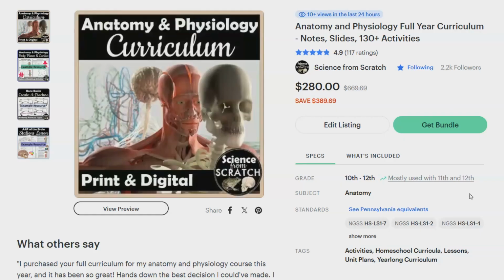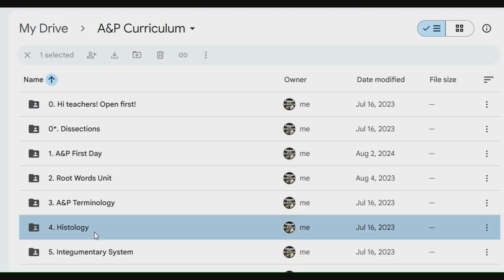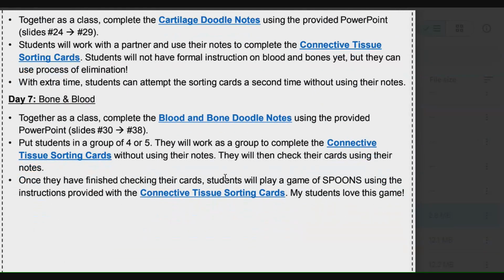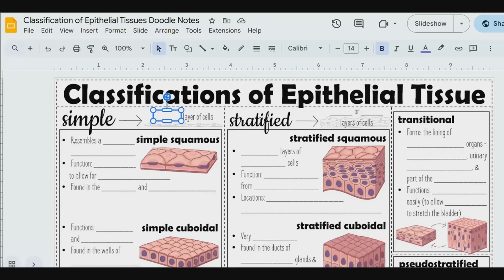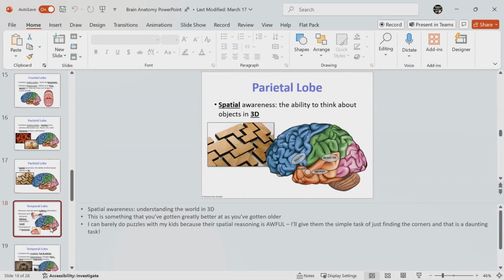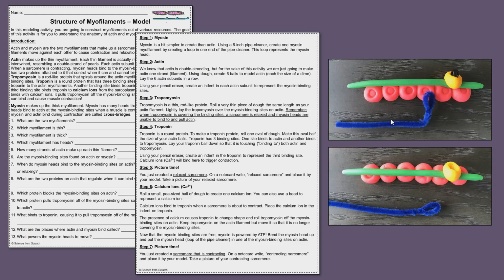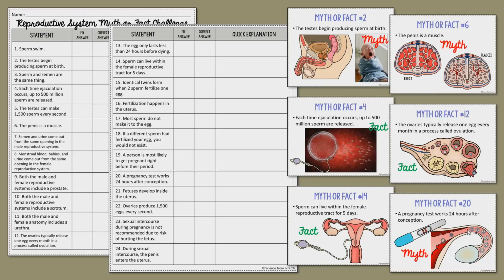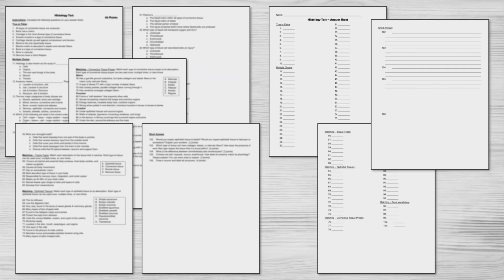Anatomy & Physiology Curriculum Tour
Check out this high school anatomy curriculum, created by Science from Scratch. In this tour, we'll take a look at what is included in this curriculum, including pacing guides, notes, presentations, labs, activities, tests, and more. If you are interested in purchasing this curriculum, you can find it